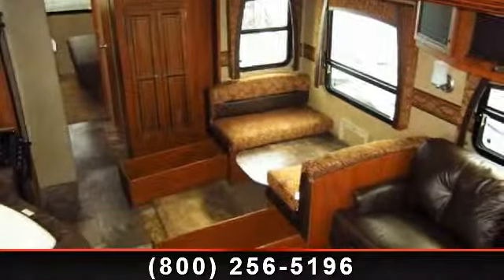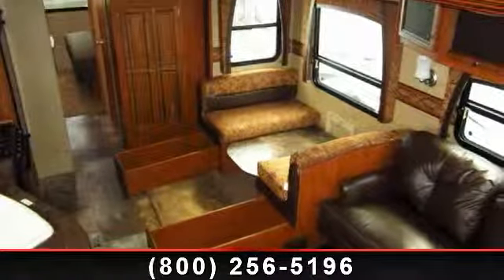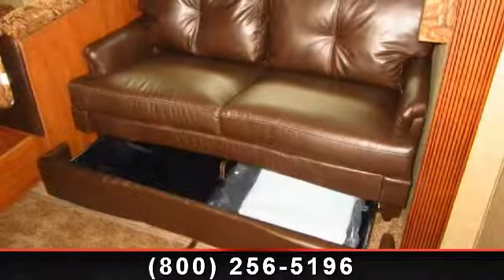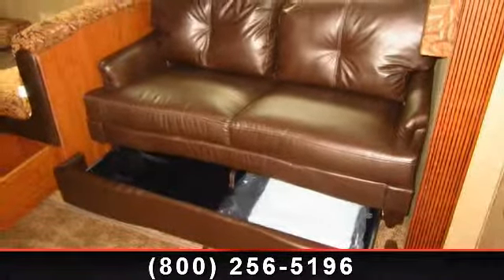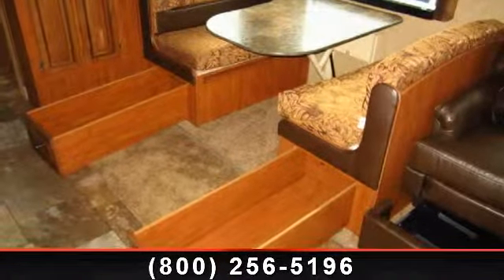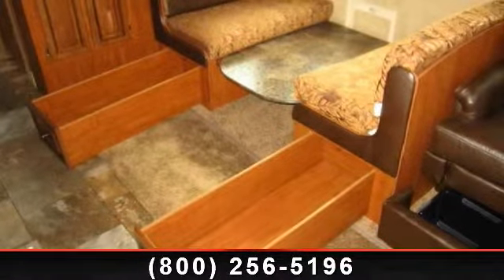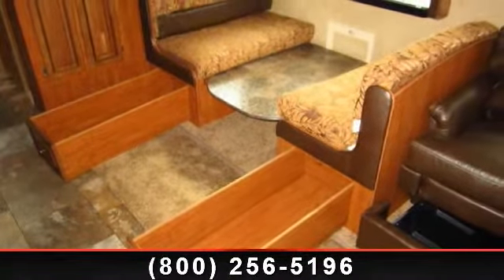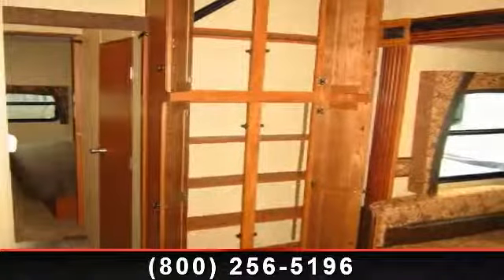2013 Jayco Eagle Fifth Wheel - Haylett Auto and RV Supercen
You\'ll love this 2013 Eagle Fifth Wheel 31.5FBHS made by Jayco.  This model has a refreshing Brownstone colored interior, 2 slide outs, and 10 wonderful sleeping options.  Come and see this terrific motorhome today!\r\n\r\n* 15,000btu Central A/C System in place of the standard 13,500btu Unit\r\n* Outside RVQue Grill\r\n\r\nAlso equipped on every Eagle Fifth Wheel from Haylett RV are the Customer Value and Eagle Luxury Packages. Together they include:\r\n* 8.3 cubic foot Norcold Refrigerator/Freezer\r\n* 10 Gallon Gas/Elec/DSI Water Heater\r\n* Slam Latches on the front pass through storage\r\n* Central A/C (Upgraded to 15k on this Eagle!)\r\n* 32\" HD LED Television\r\n* Push Button Patio Awning\r\n* Microwave in the Kitchen\r\n* Oversized 21\" Oven\r\n* Outside Shower\r\n* Power Vent in the Bath Area\r\n* Tile Patterened Shower Wall Surround\r\n* And Water Heater Quick Bypass\r\n\r\n(Please note that due to our high volume of sales the actual unit in stock may vary slightly from the...read more